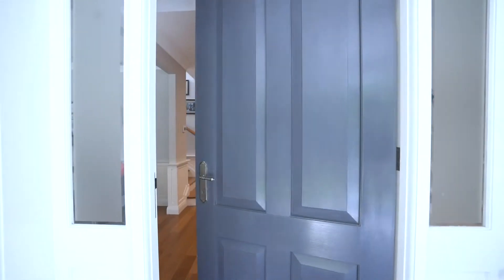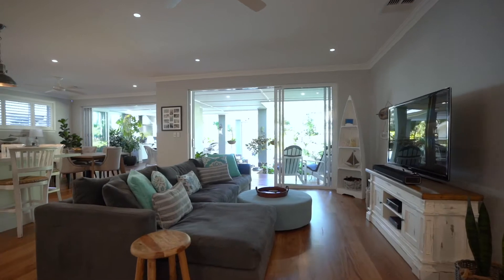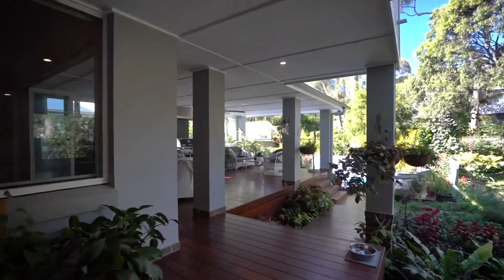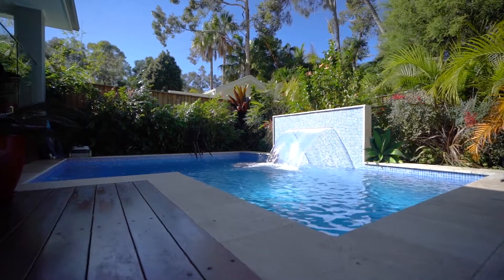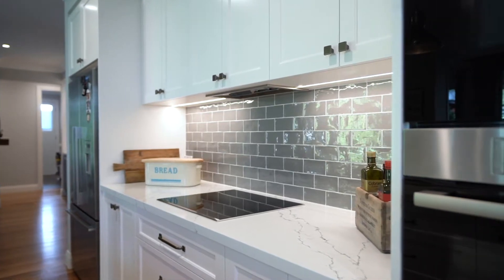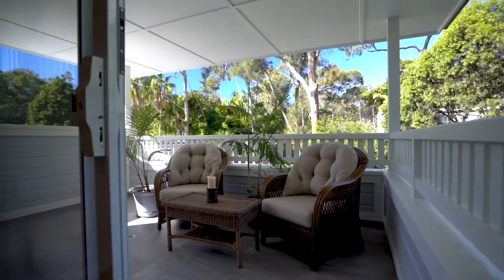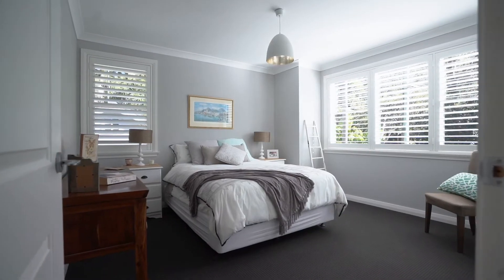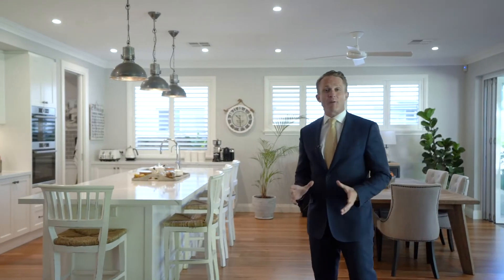13 Therry Street, Avalon Beach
Masterbuilt by Binet Homes in 2018, this dual level Hamptons style residence feels absolutely effortless; it's a design that fully embraces an indoor/outdoor lifestyle for the entire family with an array of premium quality appointments and a beautifully coastal aesthetic.